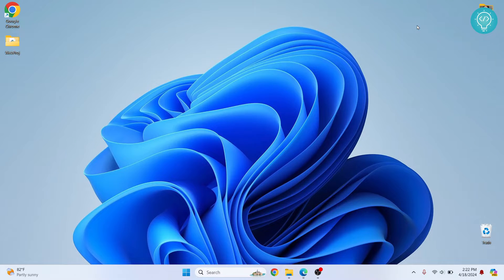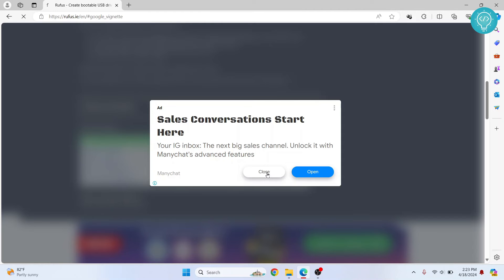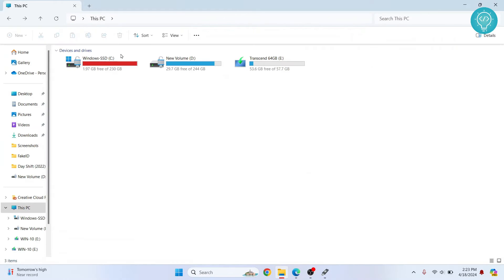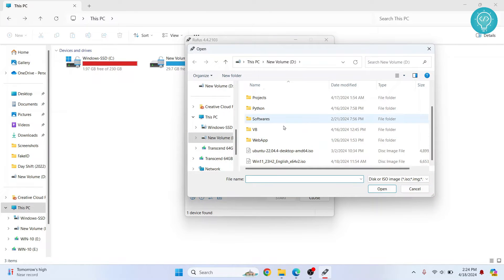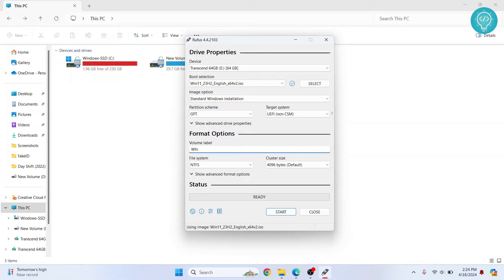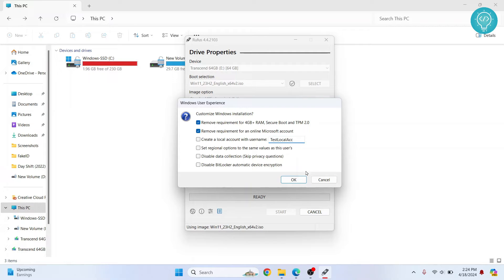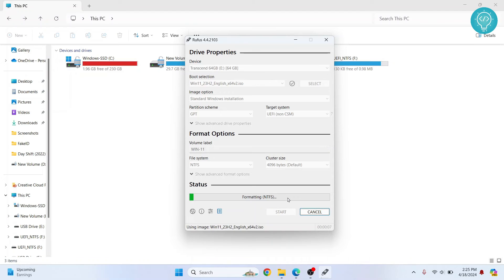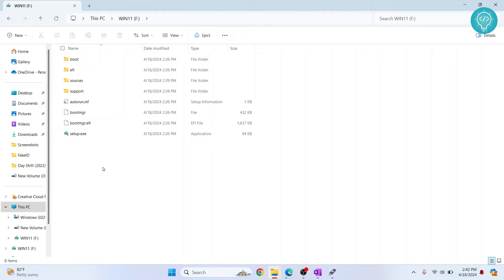How to Make a Bootable USB Drive with Windows 11 (2024 Update)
In this video, I'll show you how you can create a bootable pendrive, or bootable USB drive for windows 11.
Making a USB drive(pendrive) bootable is necessary to install an windows 11 from it.

Steps to Make Bootable Windows 11 USB Stick:
1. Download windows 11 iso
2. Download Rufus
3. Open Rufus
4. Choose ISO Image of Windows 11
5. Start the process

In this video, we will make a bootable usb drive from a windows 11 ISO, you can use the same method to make a bootable USB drive from windows 11, or windows 7 ISO images too.